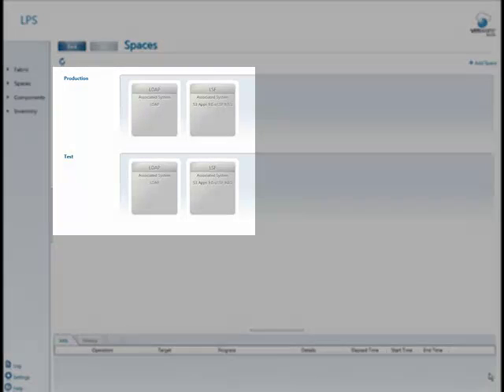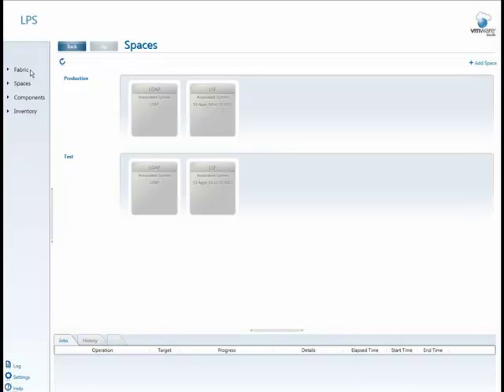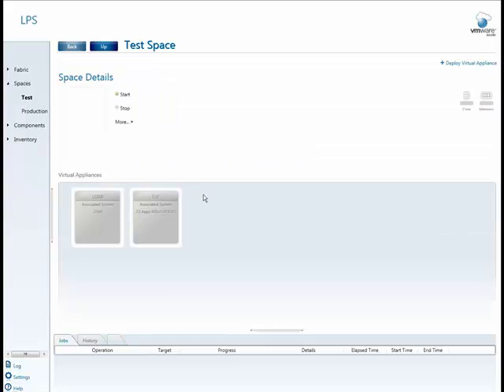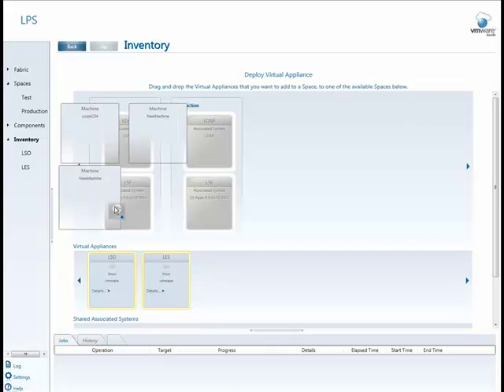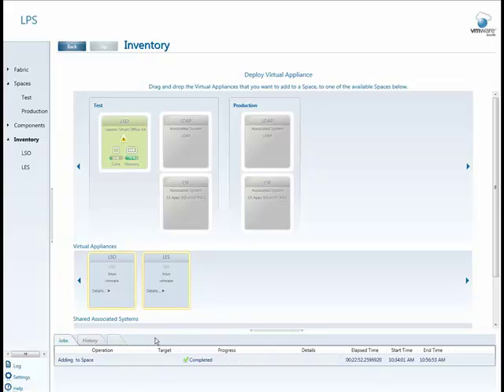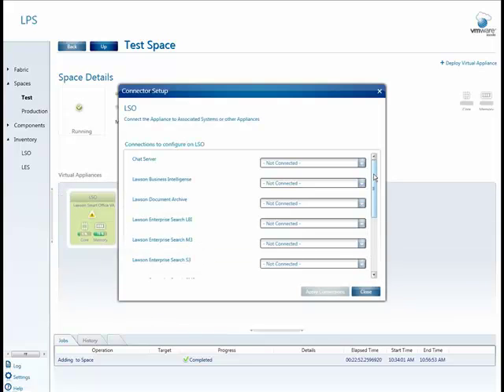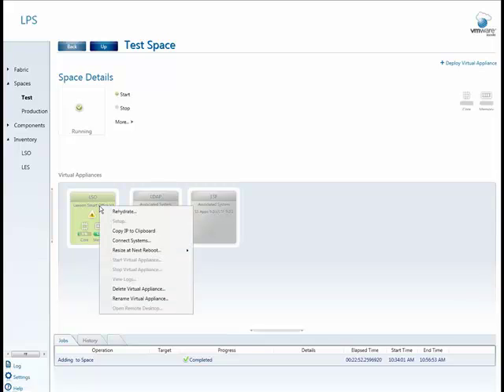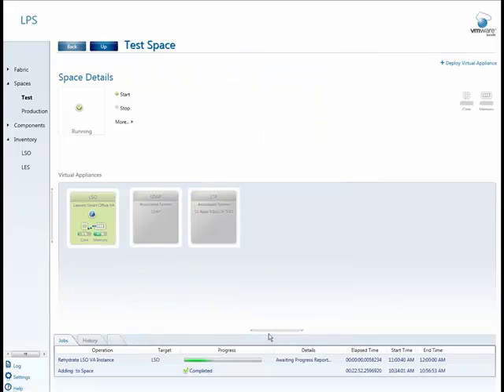Product Demonstration - Lawson Cloud Console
Lawson Software introduced Lawson Internal Cloud Services during the 2010 Lawson Conference & User Exchange in San Antonio, Texas. This video shows how the new Lawson Cloud Console and Lawson Virtual Appliances can help simplify and speed enterprise software deployments on an internal Cloud/virtualized environment.